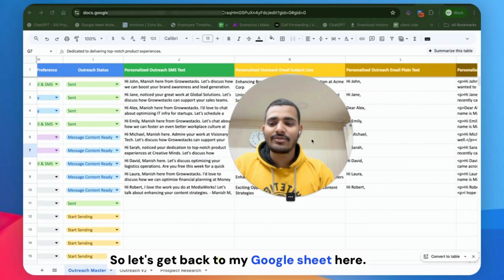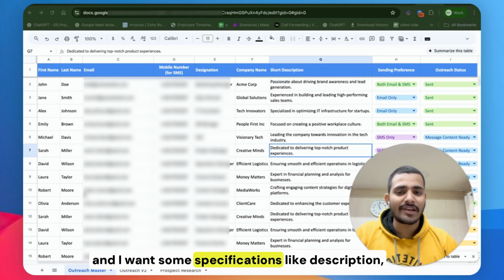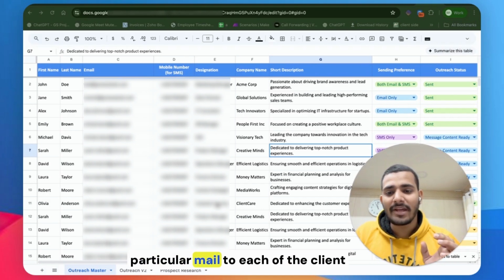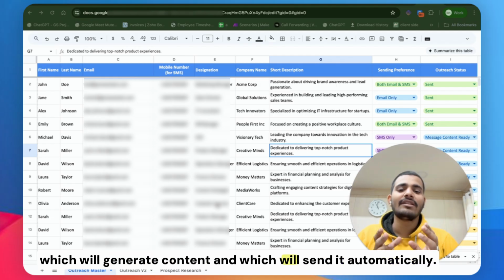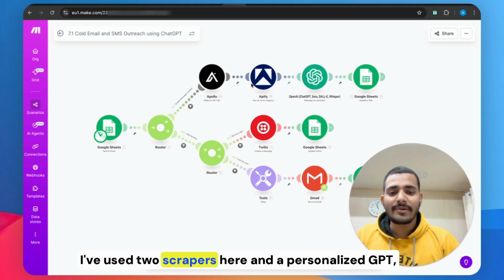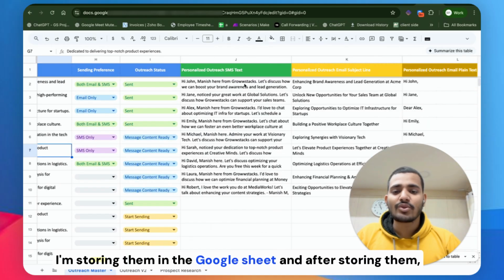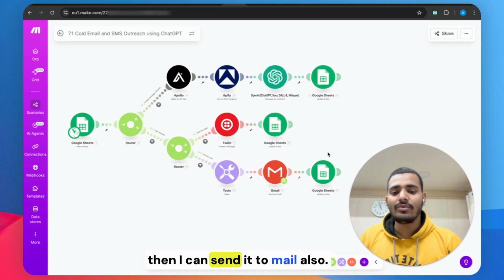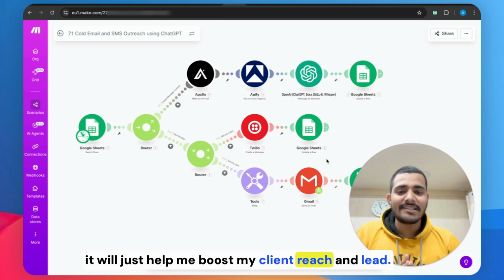05. Automating Personalized Emails and SMS with Make com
Want to send personalized emails and SMS to every lead on your list — without writing a single one manually?

This automation pulls leads from Google Sheets, scrapes context about each contact, generates a personalized subject line and email body using ChatGPT, stores everything back in the sheet, then sends via email and Twilio SMS — all in one flow.

No manual writing. No copy-pasting. Every message tailored to the recipient.

⏱ Timestamps:
00:00 The problem with manual outreach
00:29 Pulling leads and context from Google Sheets
00:58 Scraping + ChatGPT personalization
01:26 Sending via email and Twilio SMS

📌 Tech stack: Make.com · Google Sheets · ChatGPT · Twilio